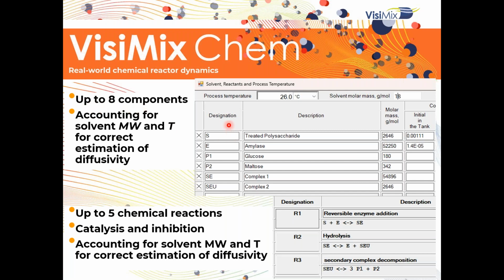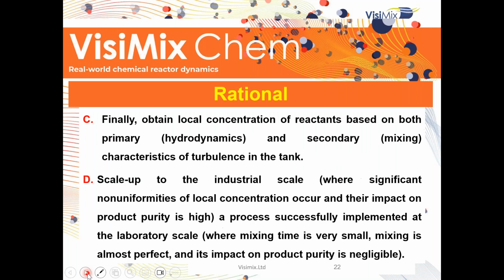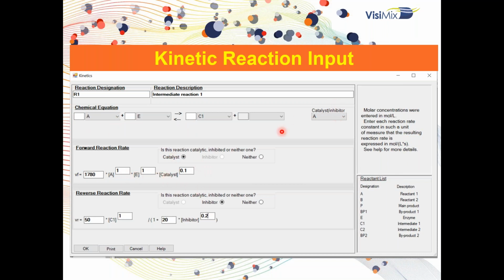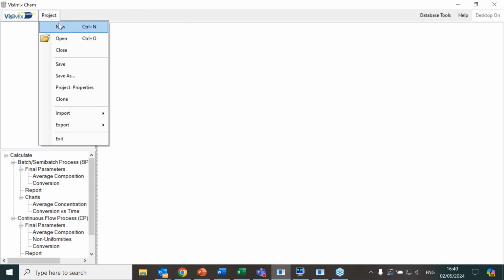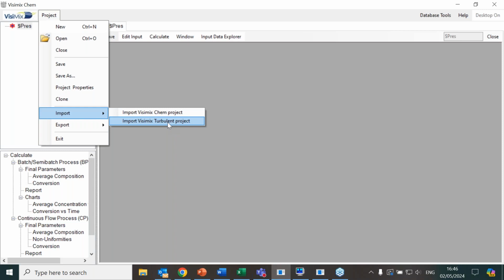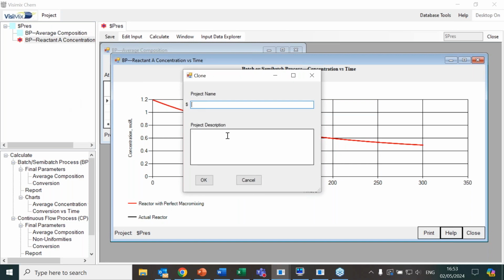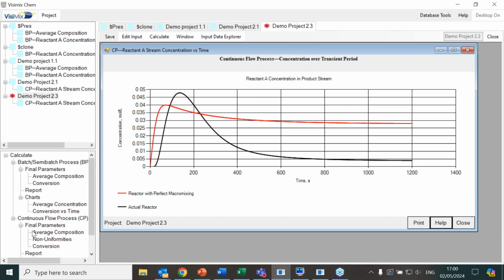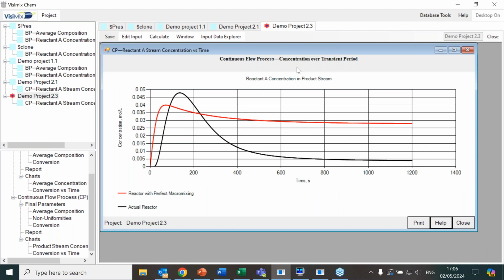VisiMix Chem® Real World Chemical Reactor Dynamics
ChemiMix® combines proprietary mathematical models developed and thoroughly verified by VisiMix® with sophisticated descriptions of chemical reactions conducted in mixing tanks. By entering into convenient input tables a small number of parameters, a ChemiMix® user can immediately achieve the following valuable results:
A. predict the local concentration of reactants at various points of a mixing tank; (Where Ideal Mixing is based on equal concentration in the Tank.)
B. compare the actual output of reaction products against predictions made for ideally mixed reactors;
C. scale-up to the industrial scale a process successfully implemented at the laboratory scale; and
D. analyze the effects of inlet point positions, the chemical composition of the inlet flow, mixing system design, etc. on product output.